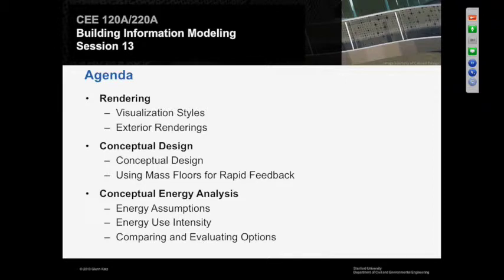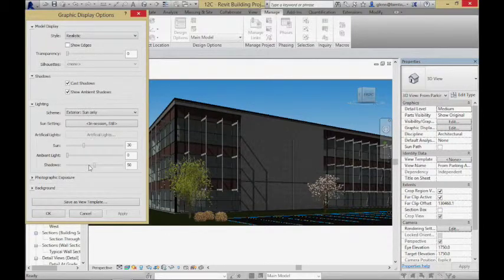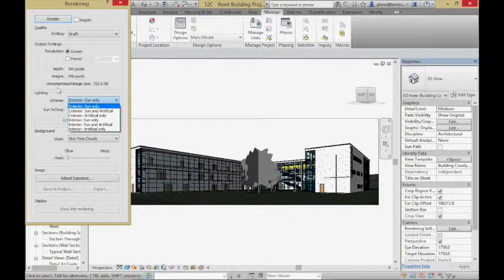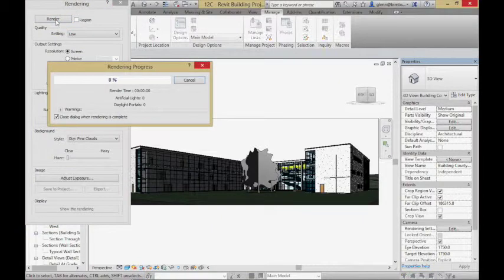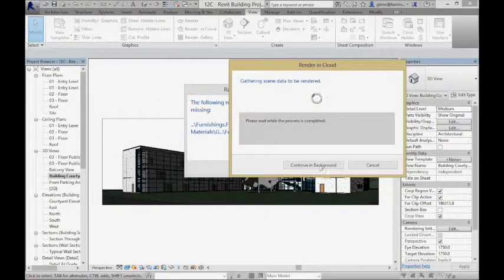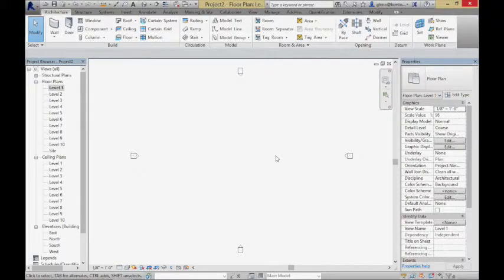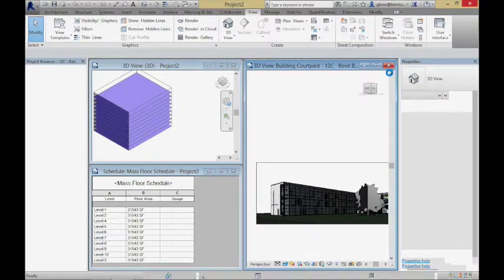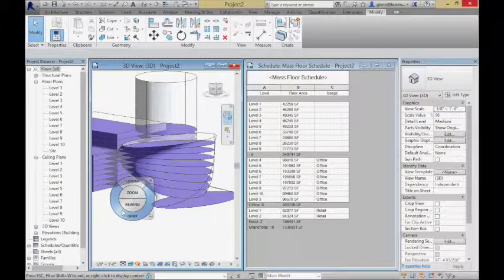CEE 120A Session 13A Part 1